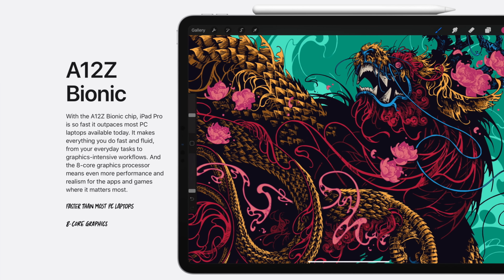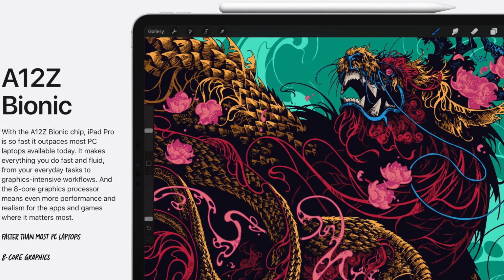Confusing your Next iPad Pro Purchase